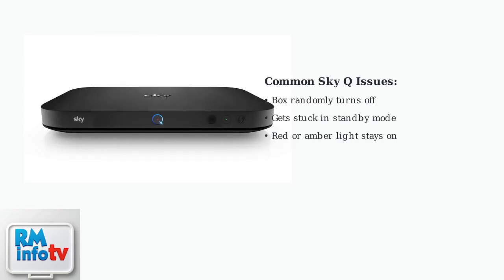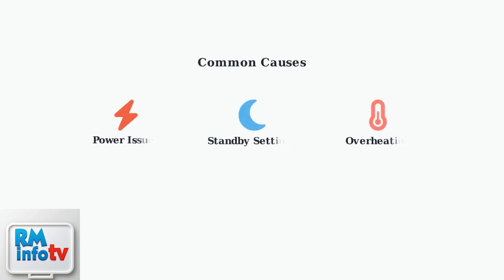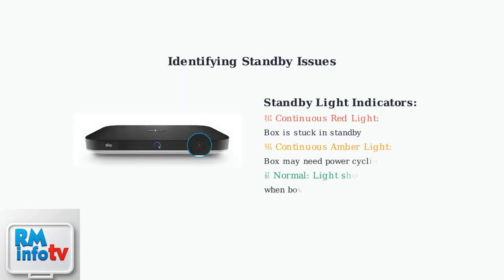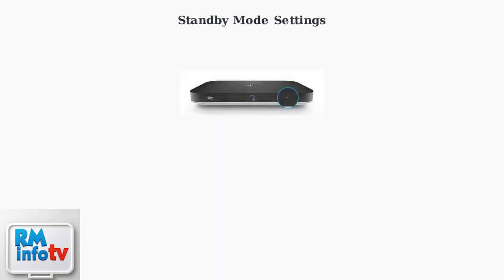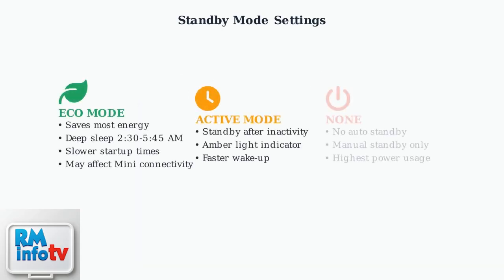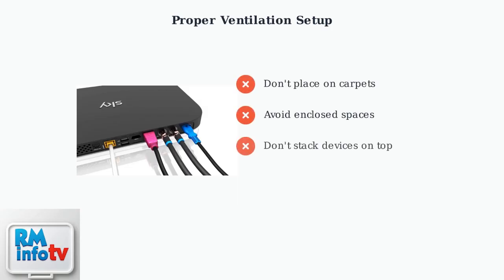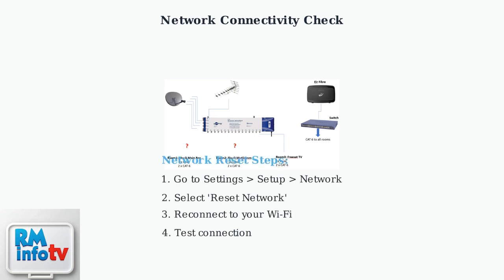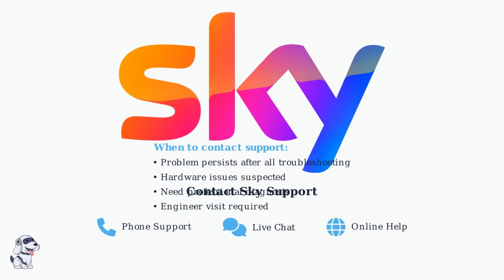How to Fix Sky Q Keeps Turning Off – Power, Sleep Mode & Auto Standby Troubleshooting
In this comprehensive troubleshooting guide, we address the common issue of the Sky Q box unexpectedly turning off. If you're experiencing problems with power, sleep mode, or auto standby settings, this video is designed for you. We will walk you through step-by-step solutions to help you regain control over your viewing experience. Learn how to adjust your settings, check for software updates, and perform essential resets to keep your Sky Q box running smoothly. Don't let interruptions ruin your entertainment; watch now for expert tips and solutions! SkyQ Troubleshooting HomeEntertainment📢